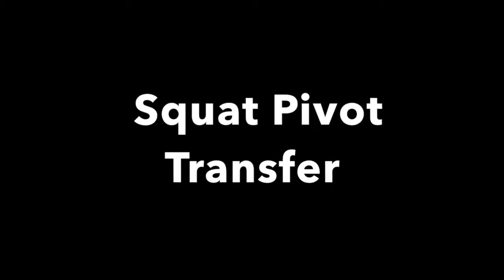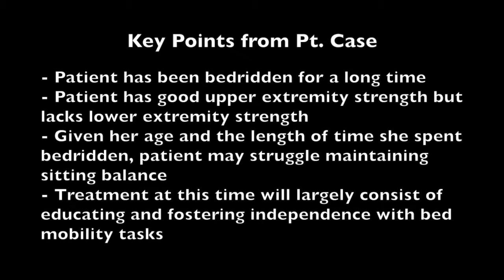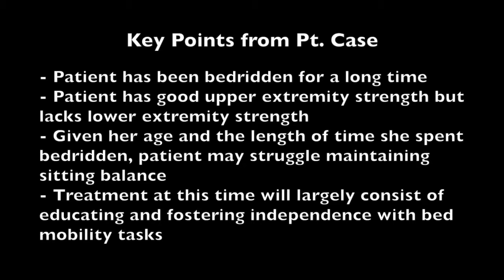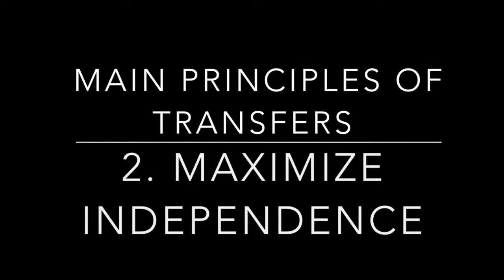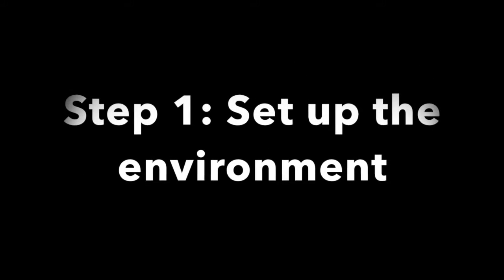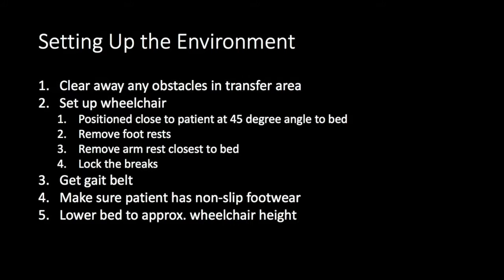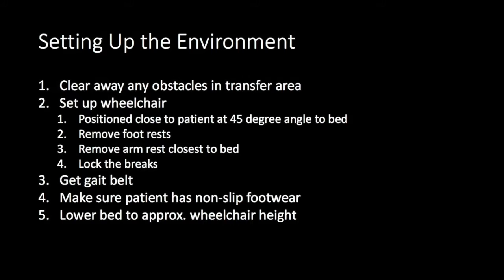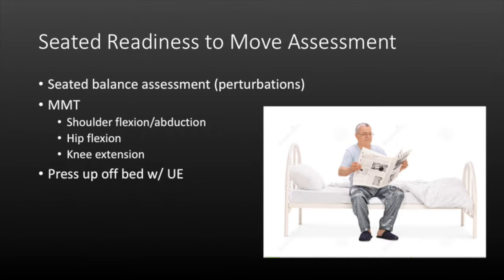Squat Pivot Transfer